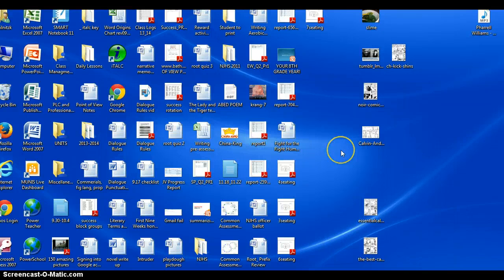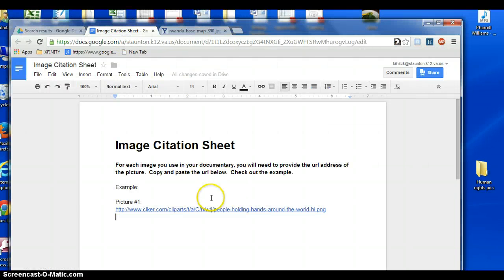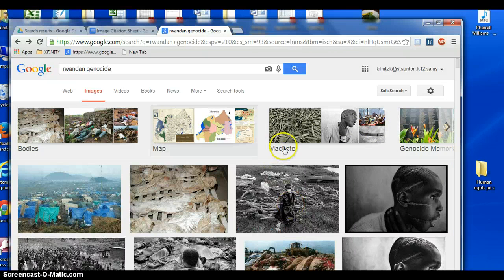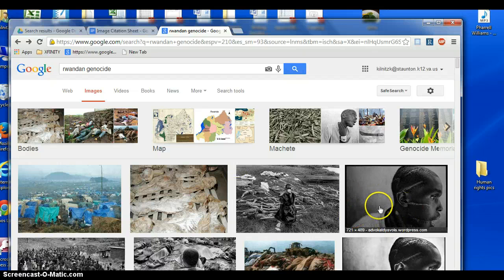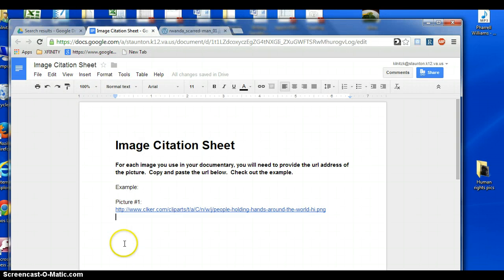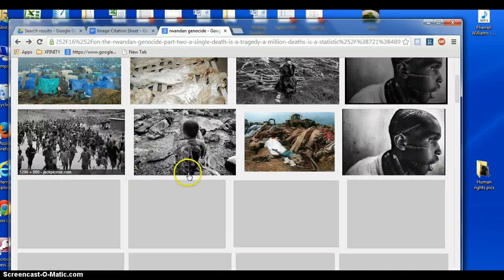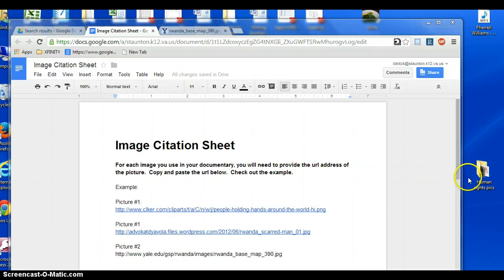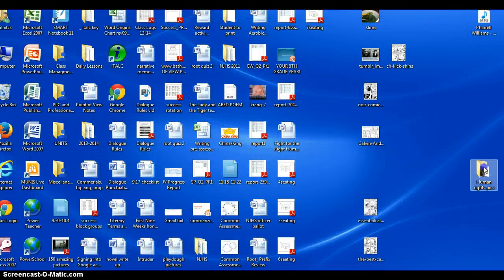Image Citation for Documentary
How to find an image and upload to google drive